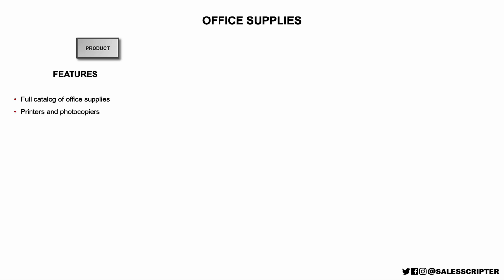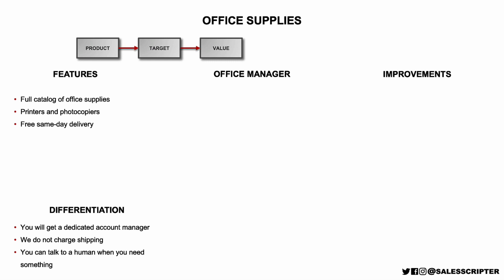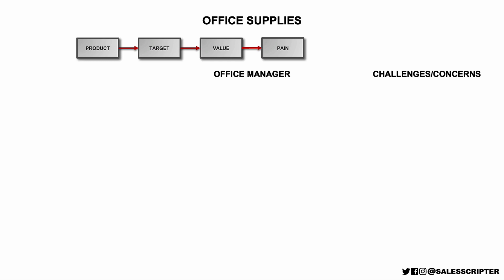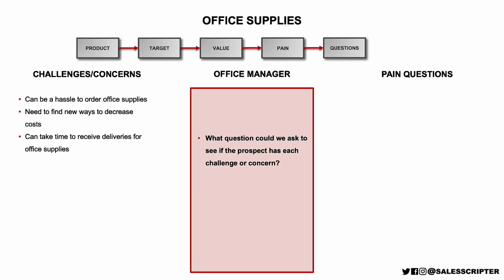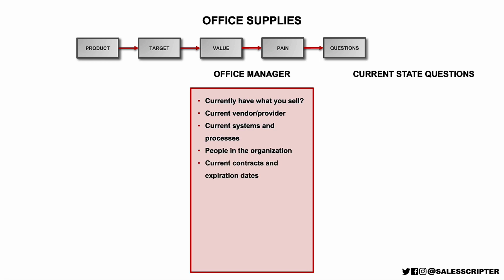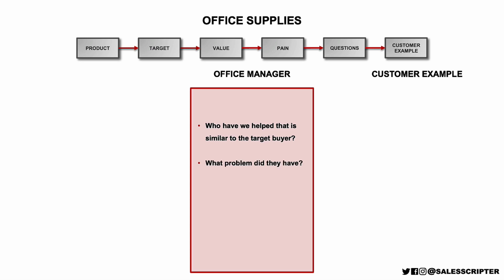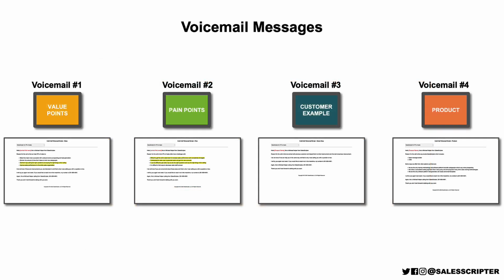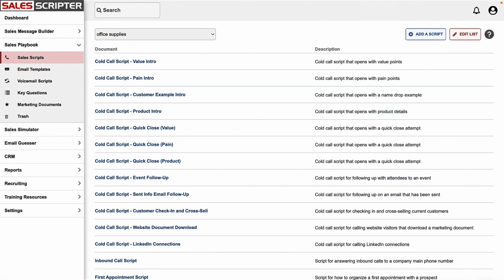How to Create an Office Supplies Sales Script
In this video, we discuss How to Create an Office Supplies Sales Script. We created a sales script for another video and used office supplies as the demonstration product and we thought this script might be helpful for salespeople that sell this product.

Here is a link to the video that shows the documents that can be created with this script